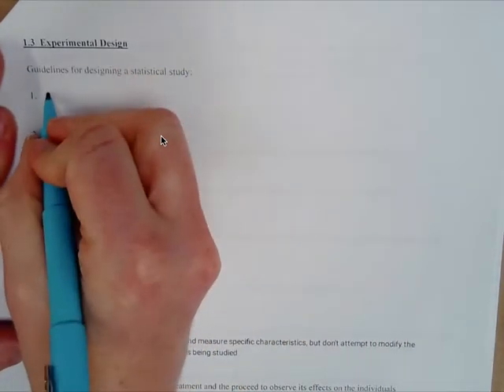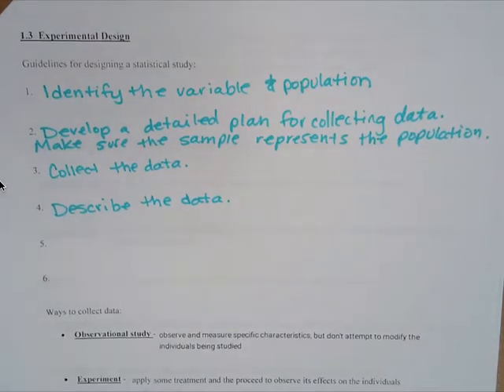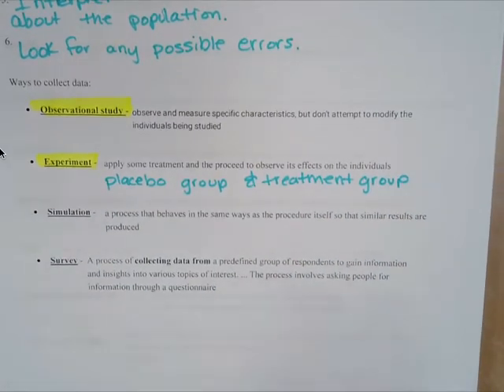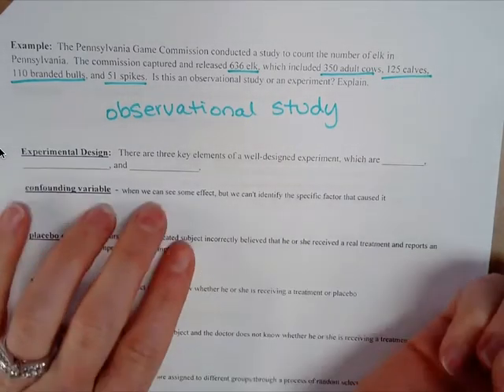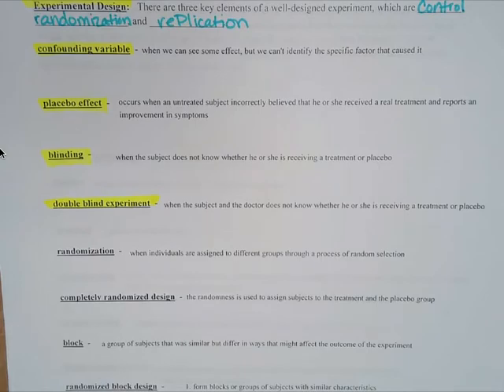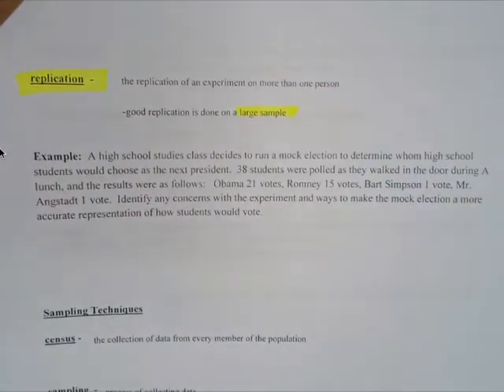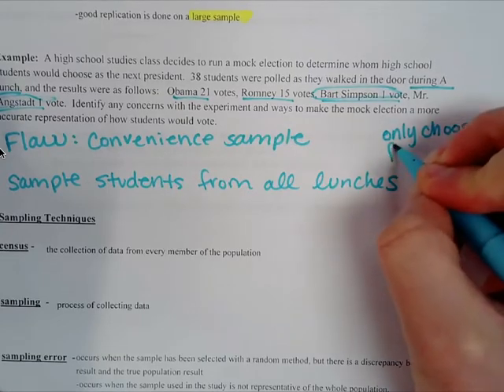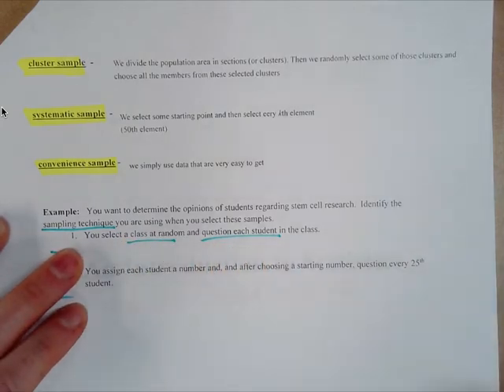1.3 Experimental Design